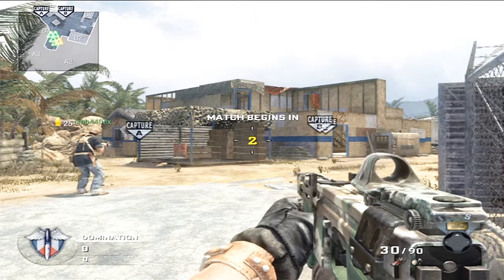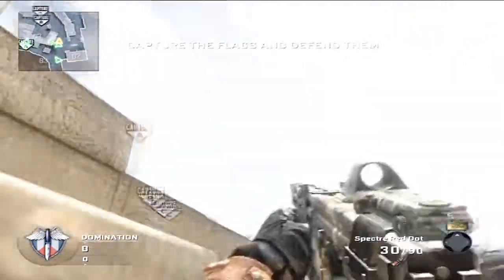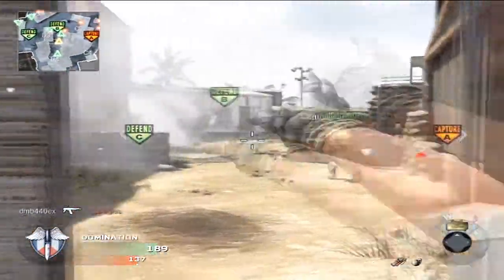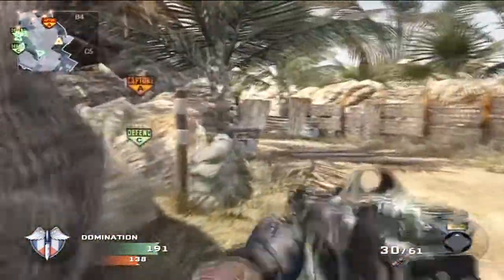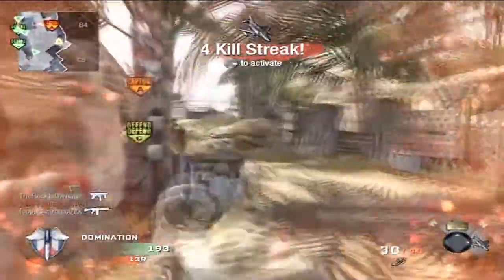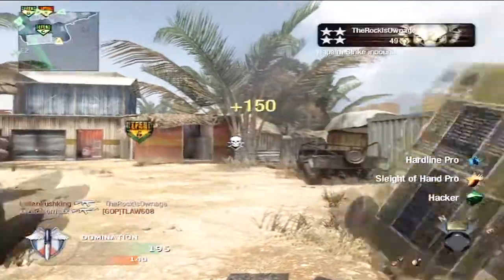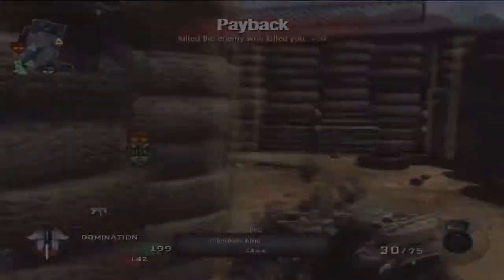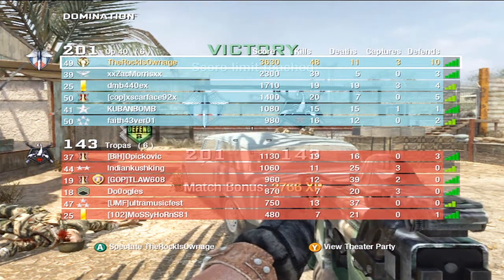Spectre Domination- Perks- Squirrels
Watch in 720p guys!